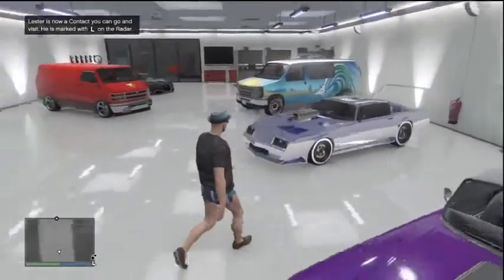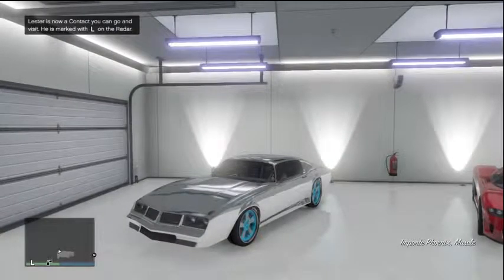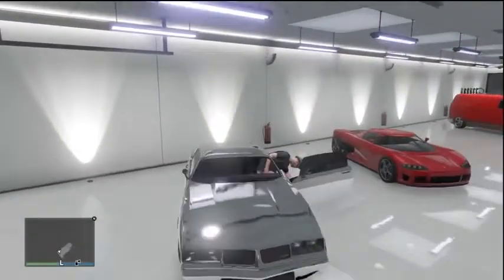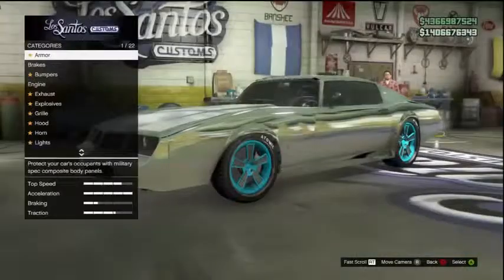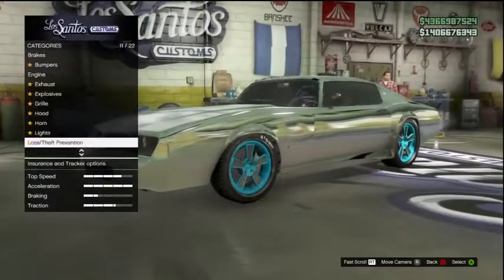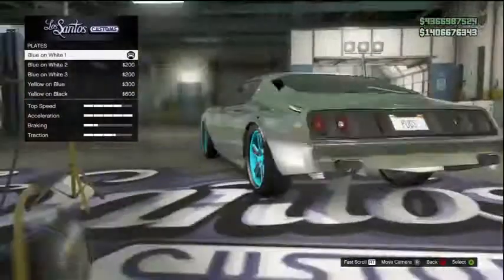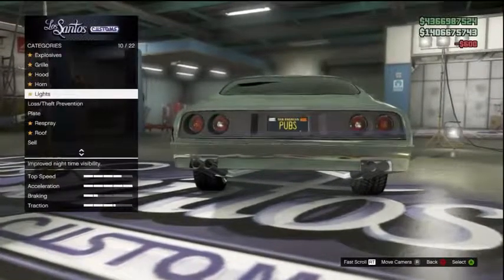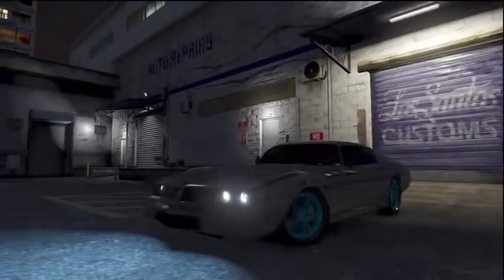GTA 5 -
gta v,
gta 6,
gta 4,

Source :